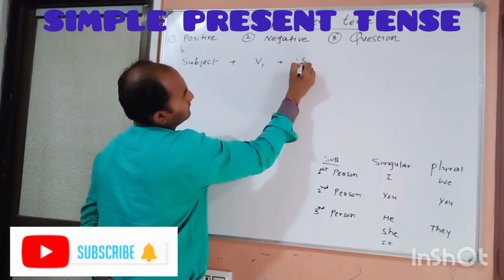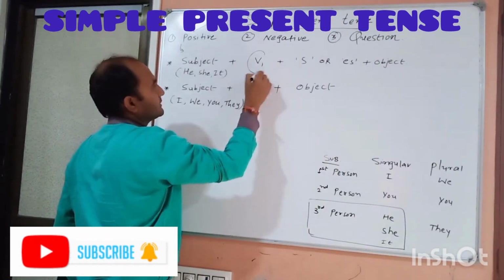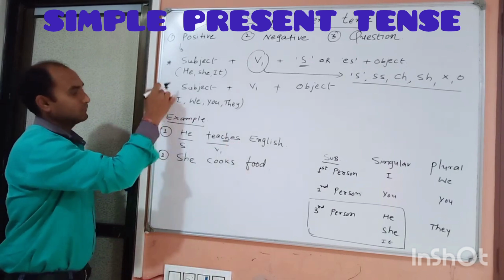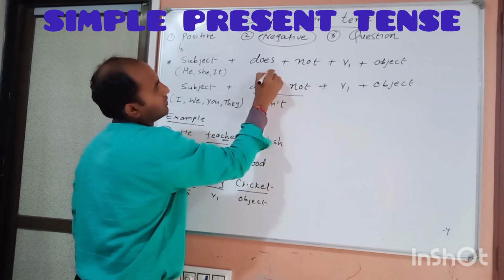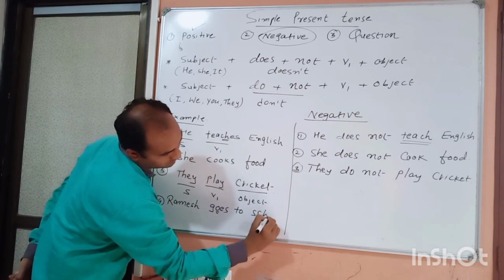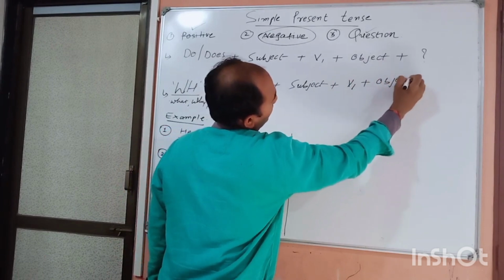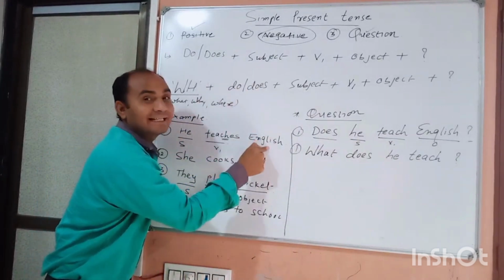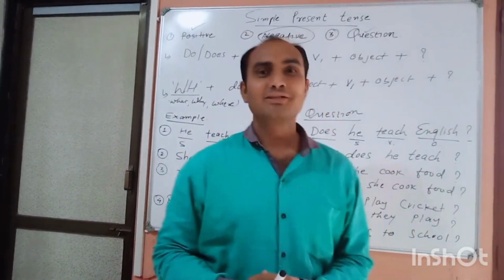The SIMPLE PRESENT TENSE Explained (with Examples)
Grammar|Tense| Simple present tense| English grammar ‎@LikeTeamEnglish

english grammar,
present tense,
present simple,
tenses in english grammar,
simple present,
english tenses,
tenses in english grammar with examples,
learn english,learn english grammar
english grammar lessons,simple present tense examples,english,tenses in english,
simple present tense in english,
simple present tense exercises,
grammar

know english grammar in easy way

Simple present tense knows with key words